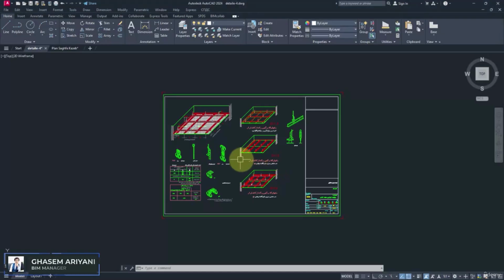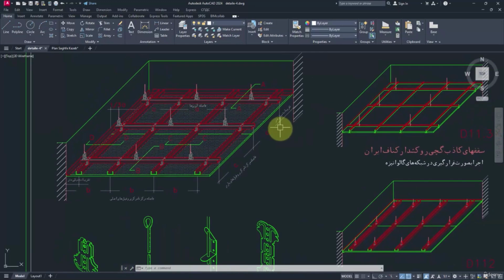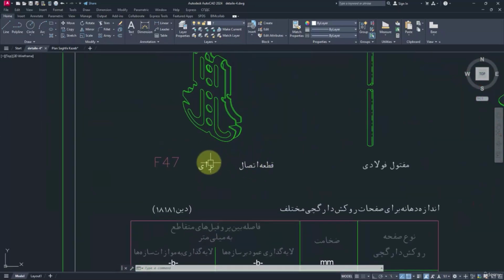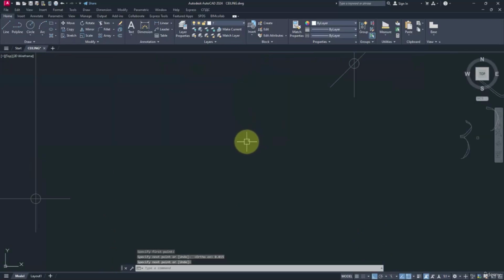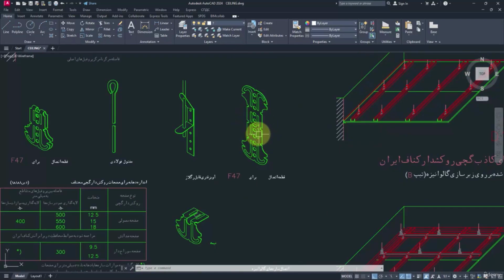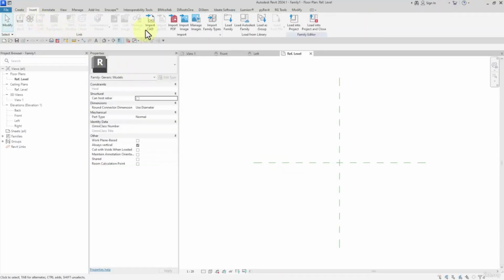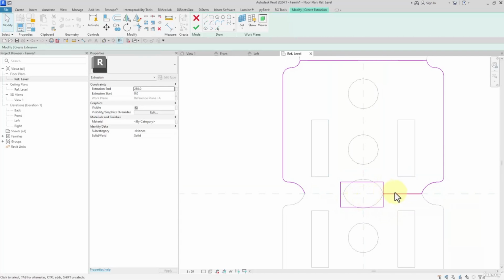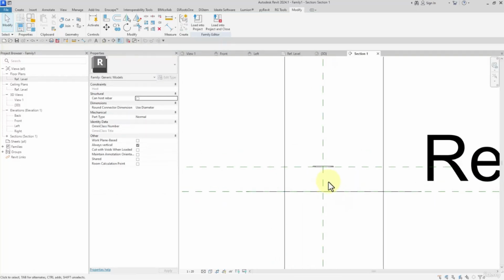261 false ceiling modeling with LOD 400